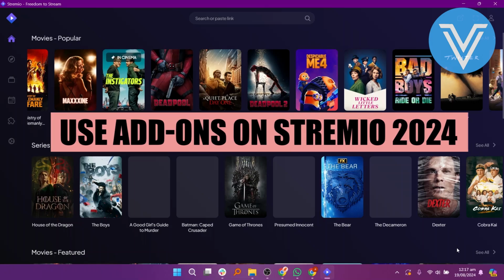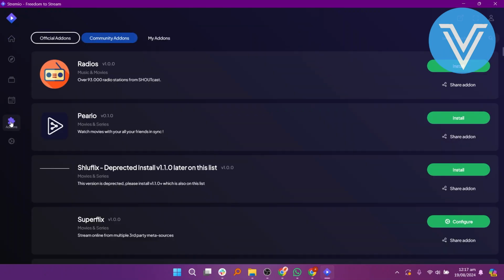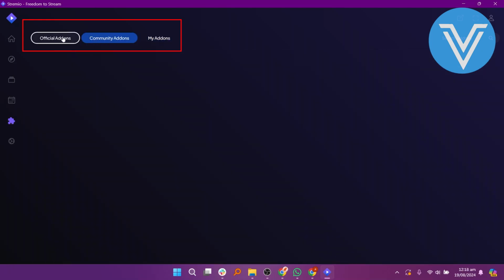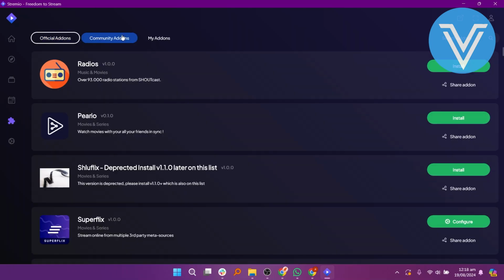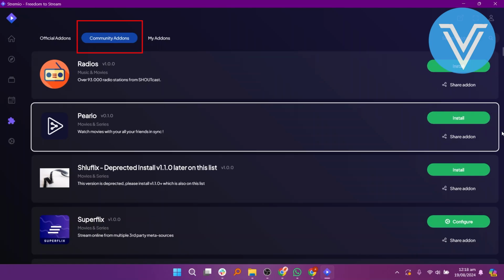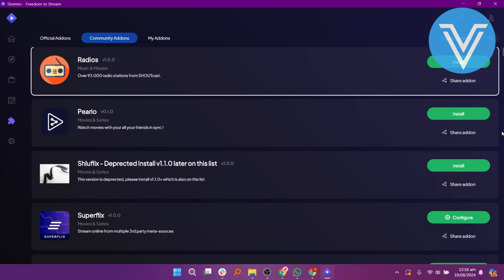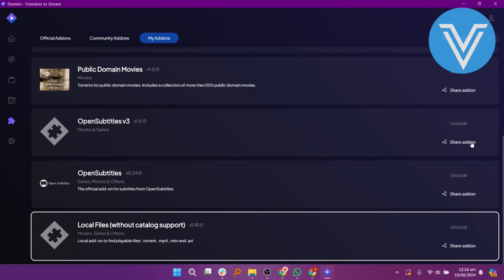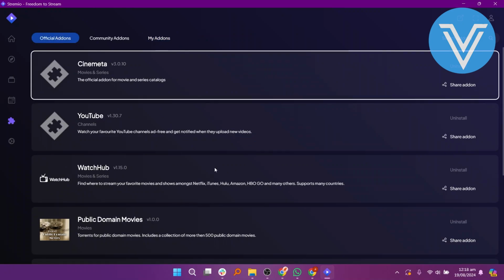HOW TO USE ADD ONS ON STREMIO 2024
In this tutorial, we'll guide you through the process of "HOW TO USE ADD ONS ON STREMIO 2024". We've broken it down into easy-to-follow steps to ensure you get the most out of it. this video is packed with valuable insights you won't want to miss. 🚀.  Make sure to watch until the end for all the key insights.